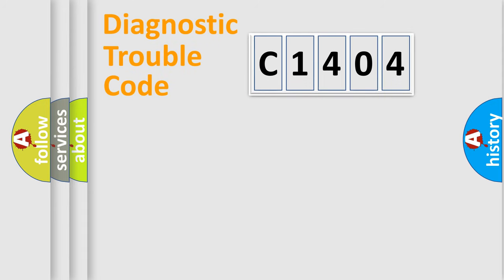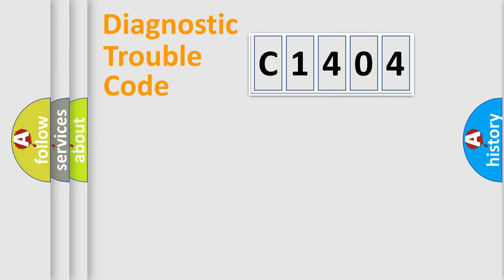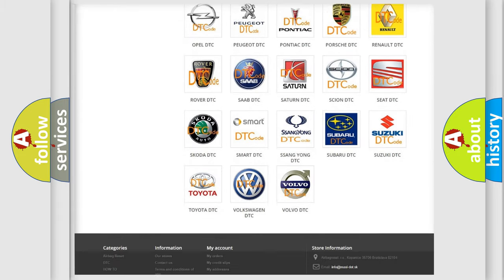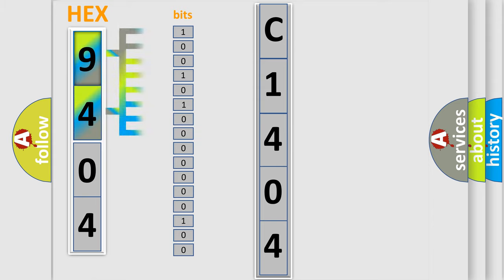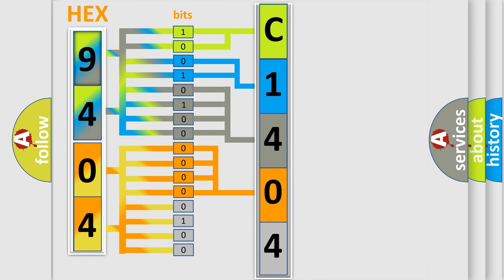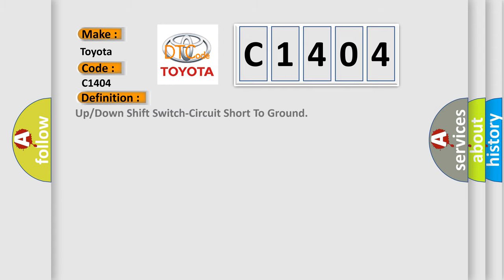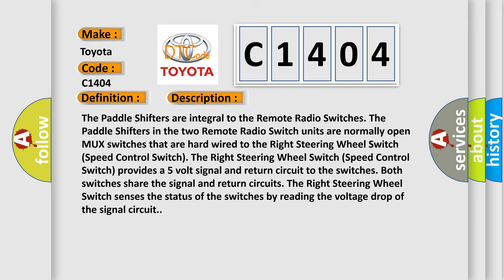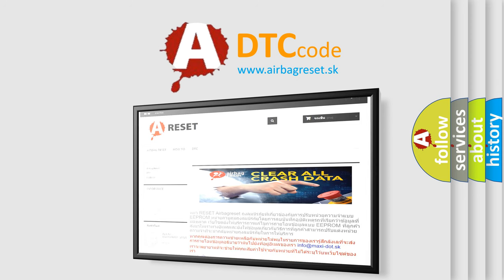DTC Toyota C1404 Short Explanation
Contents:
0:21 Basic DTC analysis according to OBD2 protocol standard.
1:48 Insight into programming
2:58 A diagnostically understandable description of the Diagnostic Trouble Code
3:05 Basic error definition

Make:
Toyota
Code:
C1404
Definition:
Up or Down Shift Switch-Circuit Short To Ground
Description:
The Paddle Shifters are integral to the Remote Radio Switches. The Paddle Shifters in the two Remote Radio Switch units are normally open MUX switches that are hard wired to the Right Steering Wheel Switch (Speed Control Switch). The Right Steering Wheel Switch (Speed Control Switch) provides a 5 volt signal and return circuit to the switches. Both switches share the signal and return circuits. The Right Steering Wheel Switch senses the status of the switches by reading the voltage drop of the signal circuit.
Cause:
PADDLE SHIFT SWITCH SIGNAL CIRCUIT SHORTED TO GROUNDLEFT OR RIGHT PADDLE SHIFT SWITCHSTEERING COLUMN CONTROL MODULE (SCCM)